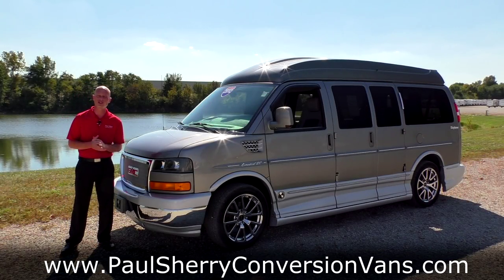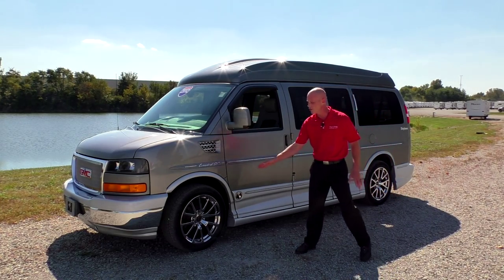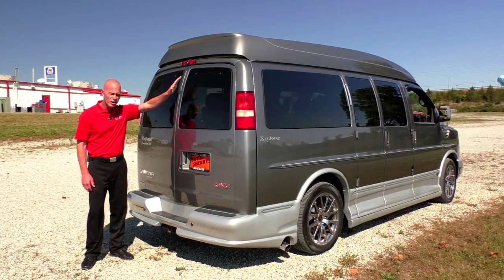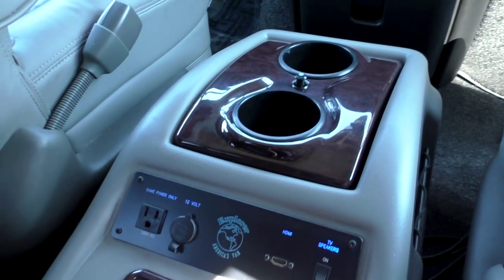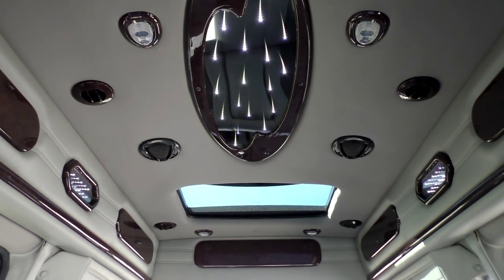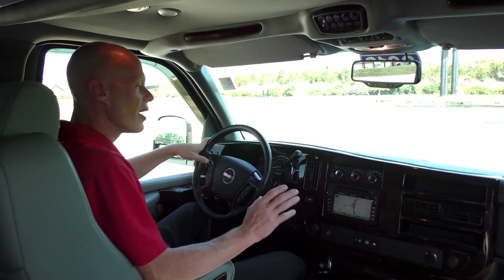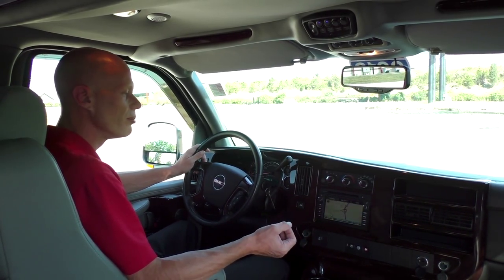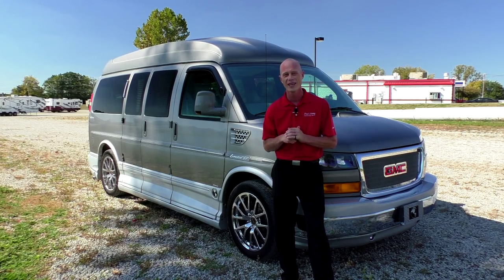2012 GMC Explorer Limited X-SE 7 Passenger High-Top Conversion Van Walkaround | CP14184T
Stock Number: CP14184T

Conversion: Explorer Limited X-SE

Chassis: GMC Savana 1500

Engine: 5.3L V8, 315 Horsepower, 4-Speed Automatic Transmission, All Wheel Drive

Exterior: Steel Gray Metallic/Silver Metallic Paint, Wrap-Around Ground Effects, Running Boards, “High-Top” Raised Roof, Chrome Mesh Grill, Automatic Headlights, Projector Driving Lights, Opera Lights, Deep Tinted Windows, Power/Heated Mirrors

Interior: Gray Color Decor, Premium Two-Tone Leather Seating For 7 Passengers, Day/Night Window Shades, Wood Trimmed Leather-Wrapped Steering Wheel, Premium Wood Trim, Premium Carpet

Climate Control: Front and Rear A/C & Heat, Dual Climate Control With Rear Control Center

Front Seating: Premium Leather Captain Chairs, Dual 8-Way Power, Power Recline, Power Lumbar, Heat, with Self-Leveling Armrests

Front Entertainment: Factory Navigation, AM/FM Stereo With CD/MP3 Player, Premium Speakers w/Subwoofer, XM Satellite Radio, 3.5mm Auxiliary Stereo Input, USB Port, Bluetooth, D.I.C. Driver Information Center, Rear Backup Camera (Image Appears In Rear View Mirror), Rear Backup Sensors

Rear Seating: Premium Leather 3-Section Power Sofa/Bed, Power Recline, with Self-Leveling Armrests

Rear Entertainment: 27″ Vizio HDTV, Bluray/DVD Player, HDMI Input, AC Power Outlet, External Surround Speakers, Wireless Headphones, USB Charging Stations, iPod Docking Station, Speaker On/Off Switch, Indirect Accent and Mood Lighting, Reading Lights, Rear Sunroof

Wheels: 20″ Premium Bright Powdercoated Wheels

Towing Package: Class III Towing Receiver